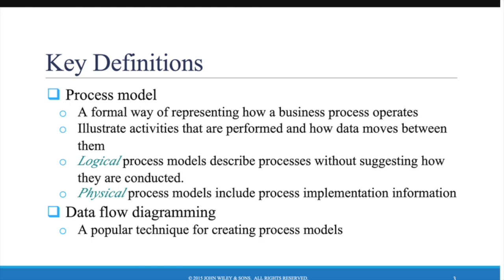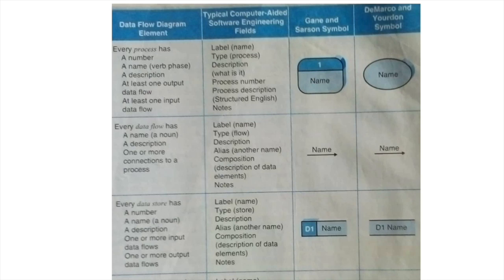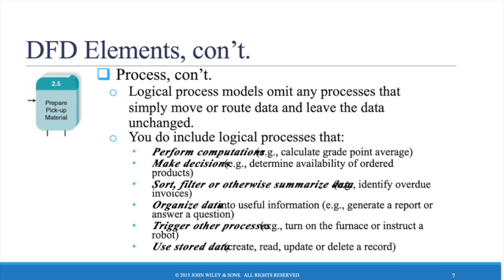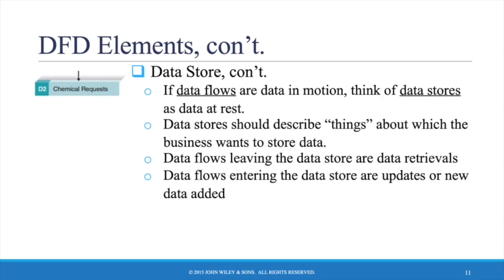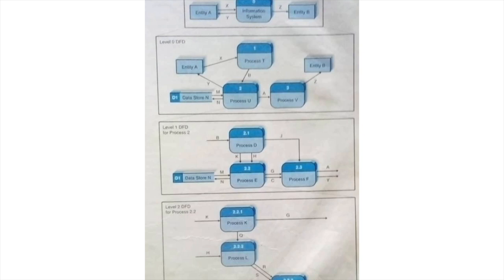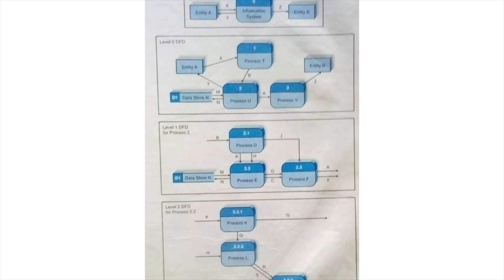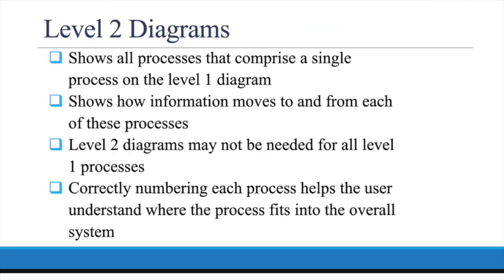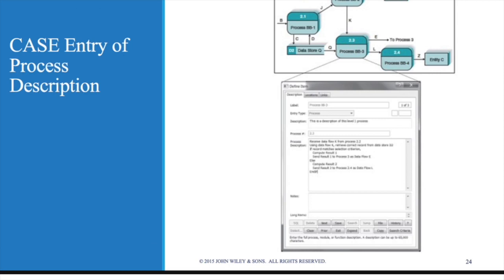CSC325 PROCESS MODELING BY DR.AJAH